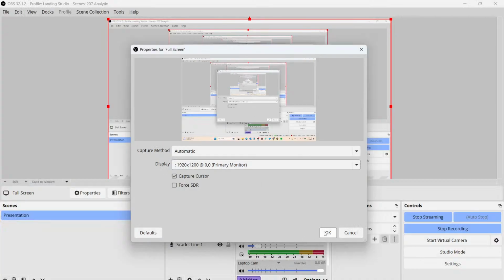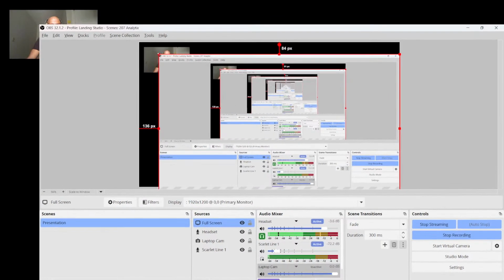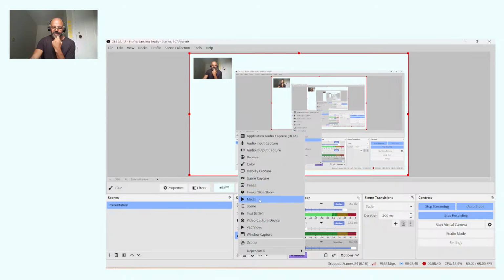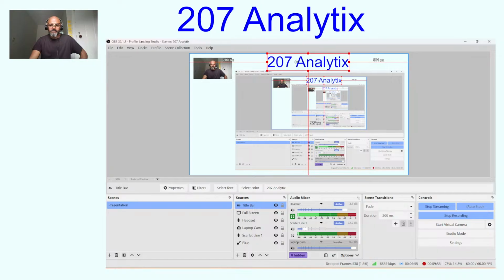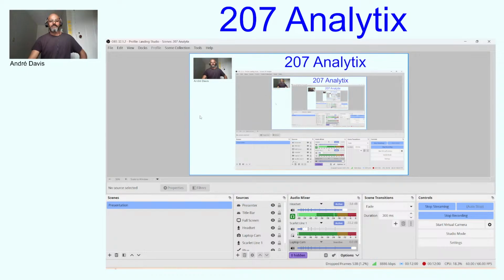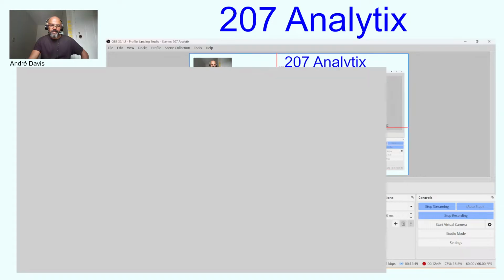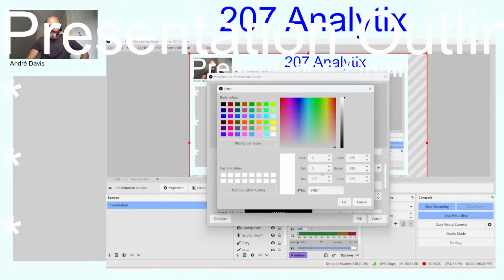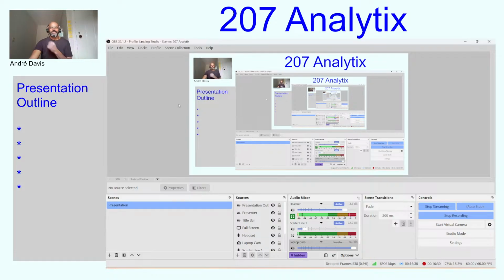207 Analytix - Serving Cornish and Portland Maine